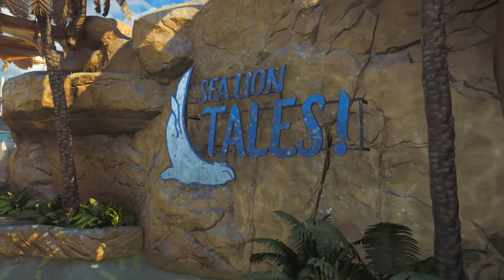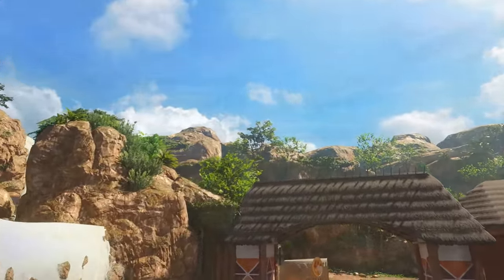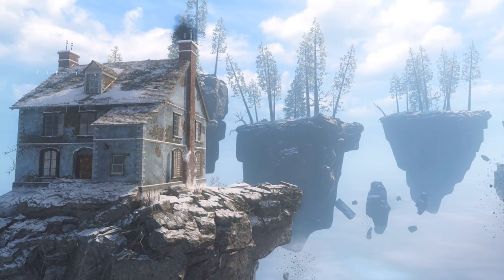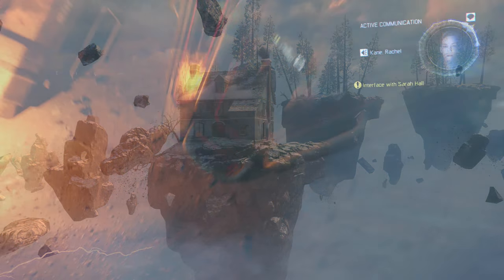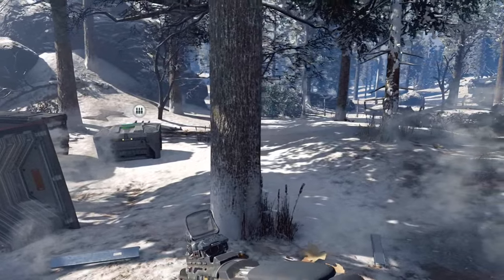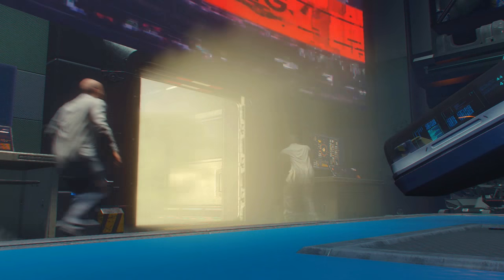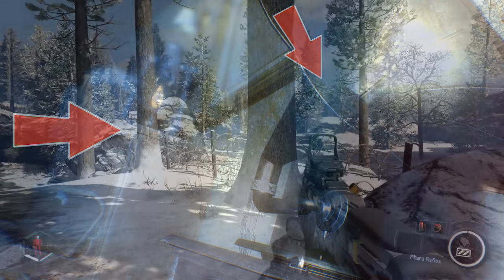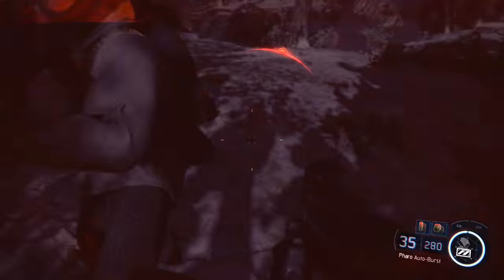The Biggest Zombies Easter Egg You Missed in Call of Duty Black Ops 3 (Black Ops 3: 5 Things)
Welcome another episode of Black Ops 3 5 things. In this series we look at many list of things you missed or don’t know about Call of Duty Black Ops 3. These things include secrets, Easter eggs and more. In this episode we look at The Biggest Zombies Easter Egg You Missed in Call of Duty Black Ops 3. Hope you enjoy.